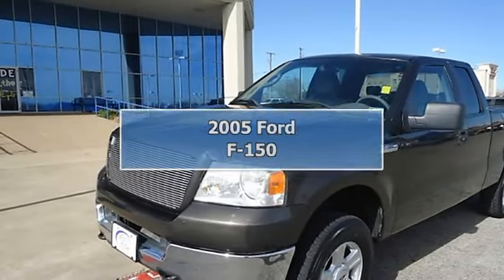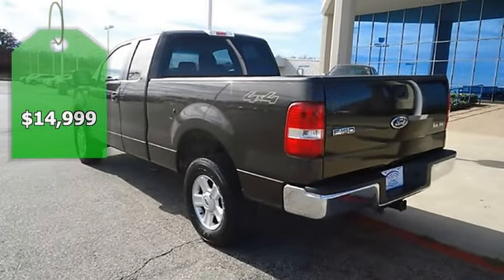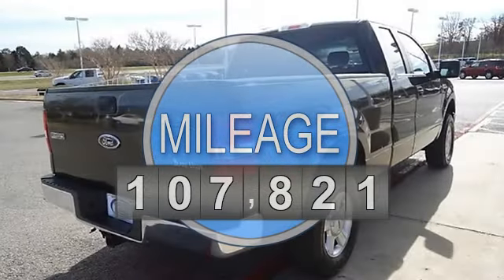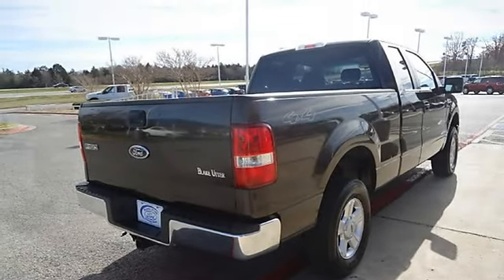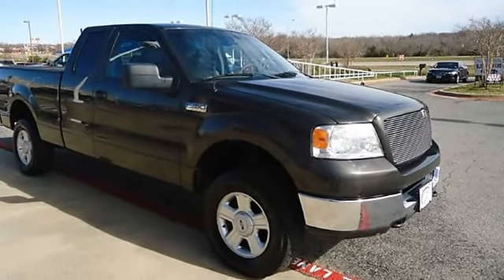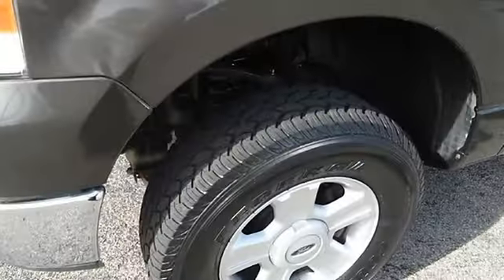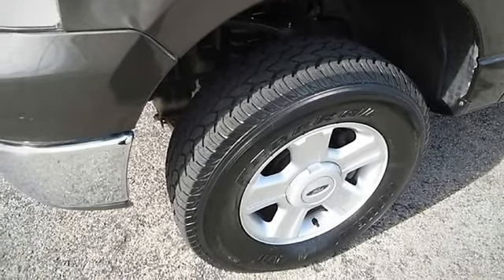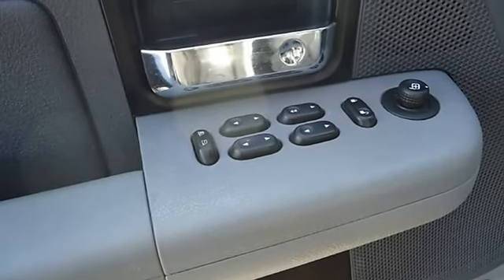2005 Ford F-150 - Blake Utter Ford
215 N. Hwy 75

For Sale: 2005 Ford F-150
VIN: 1FTPX14535NA88915
Engine: 5.4L 3V EFI V8 ENGINE
Drivetrain:
Transmission: Automatic
Mileage: 107,821
Color: Dark Stone Metallic (exterior) Flint (interior)

Features:
2005 F-150 XLT Four Wheel Drive will take care of all your hauling needs!  Tastefully optioned with power windows, power locks, power mirrors, cd, tow package, and much more!  Almost new tires. The mileage is consistent with atruck of this age. 100% AutoCheck guaranteed! Very clean interior! All electronic components in working condition. All interior components are in good working order.  This Four Wheel Drive truck will take you wherever you need to go!  View all our inventory automatic transmission